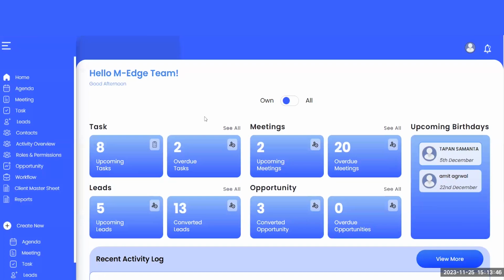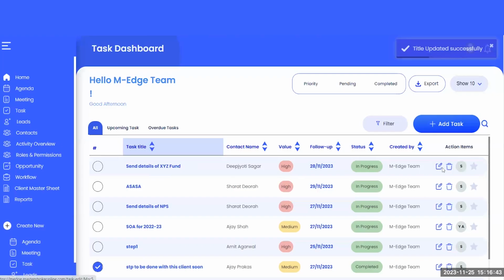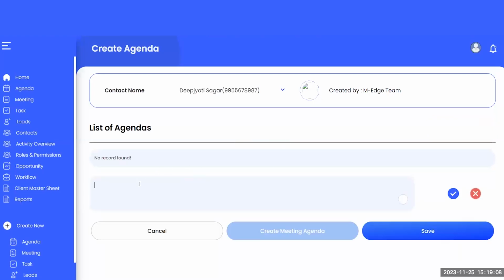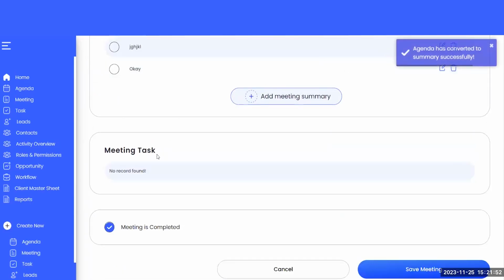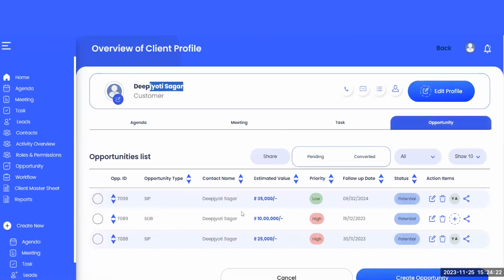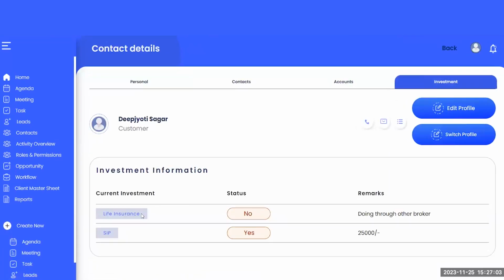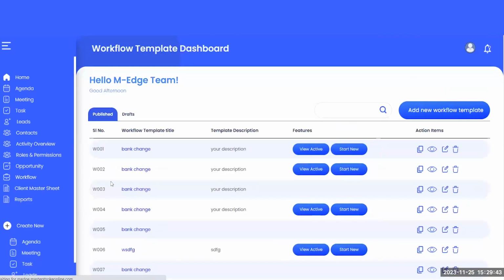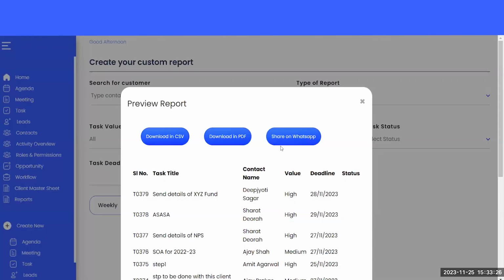M-Edge CRM Demo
This is brief demo video on M-Edge CRM by MasterStroke.